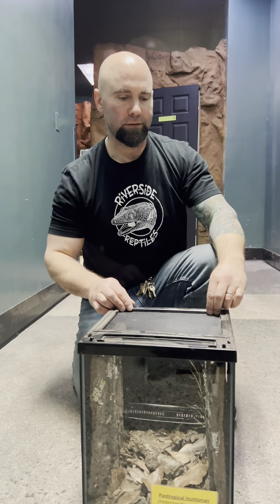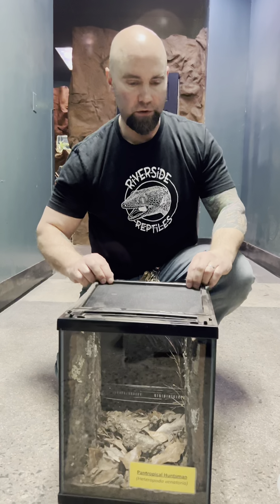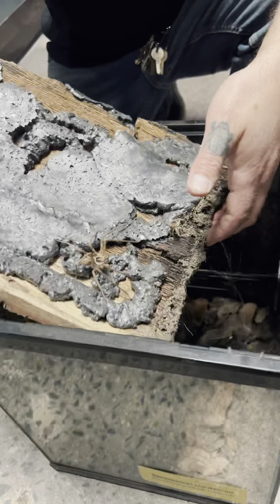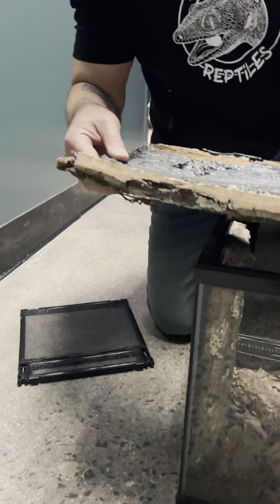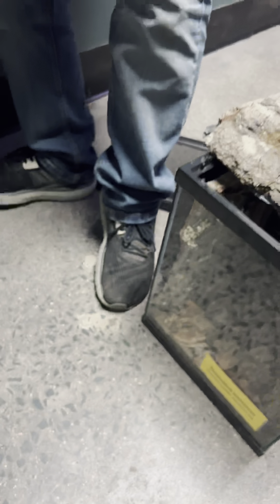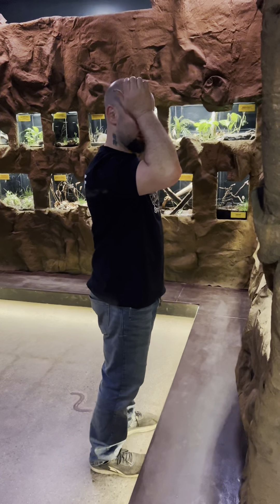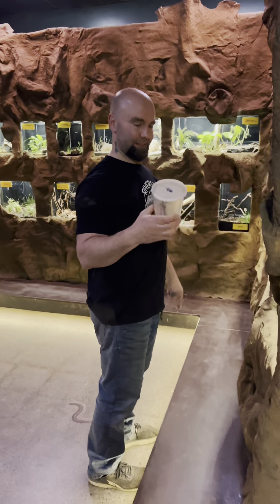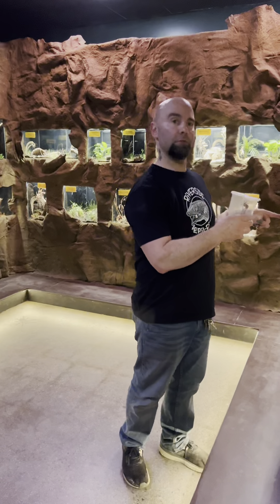Giant Huntsman Spider Escapes (temporarily)!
It was time to fix the Tropical Huntsman's enclosure at Riverside Reptiles Education Center in Enfield, CT. Huntsman are fast and agile spiders, so we knew she was going to give us trouble.